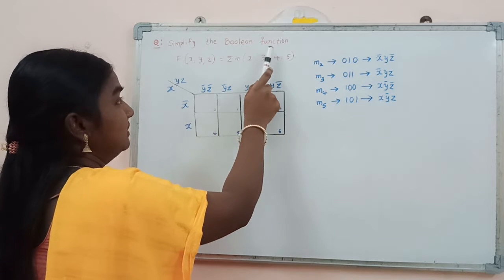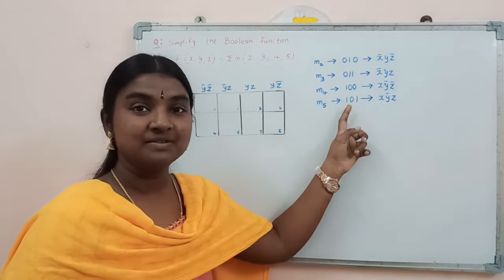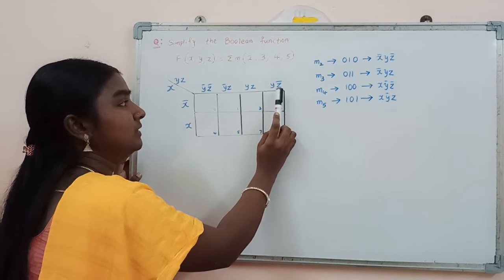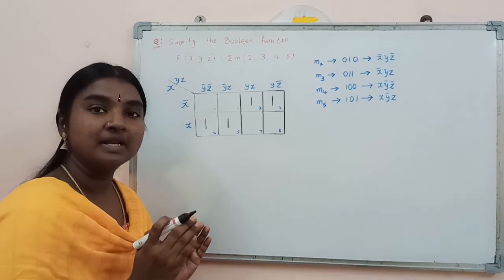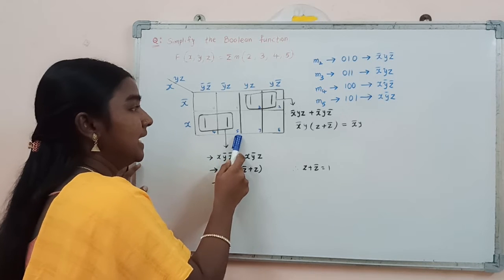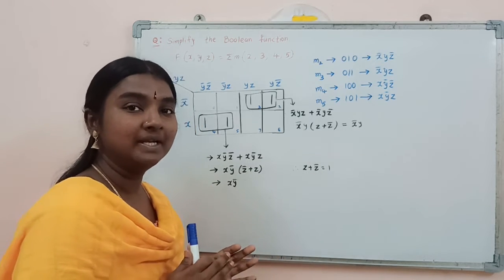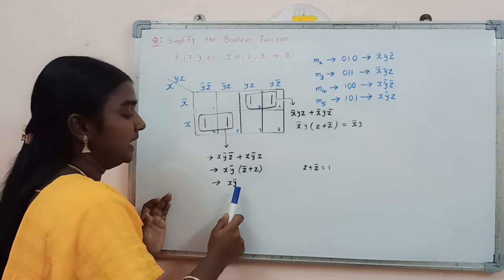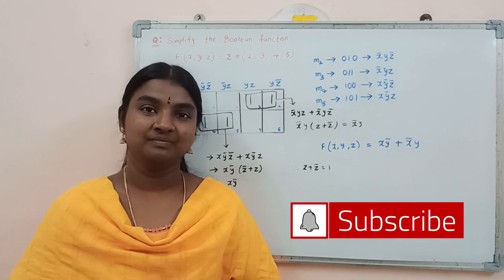Three Variable Boolean Function simplification using Karnaugh Map.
In this video lecture, three variable boolean fucntion siplification using Karnaugh Map Method is explained.